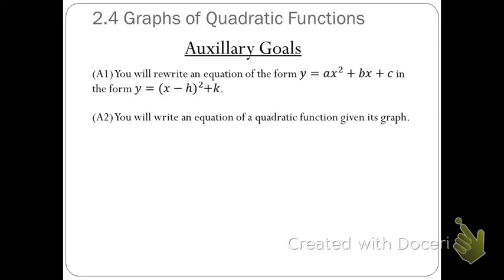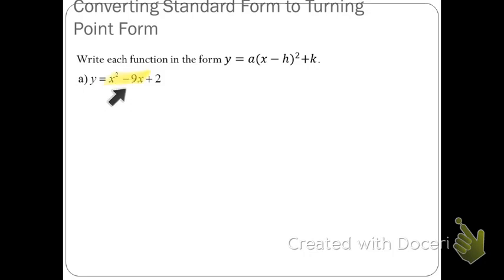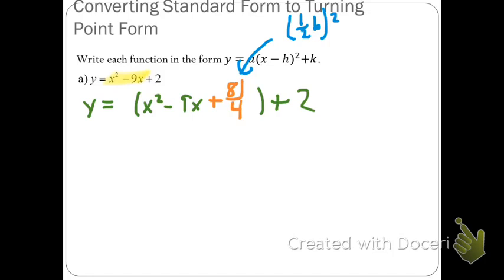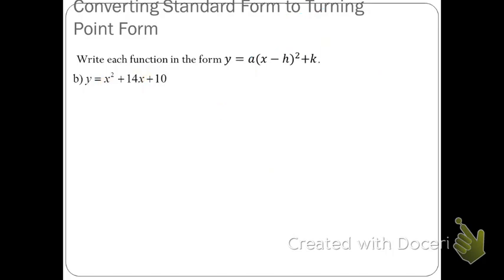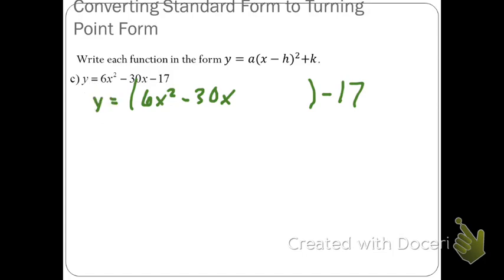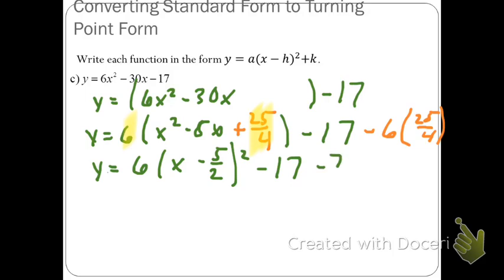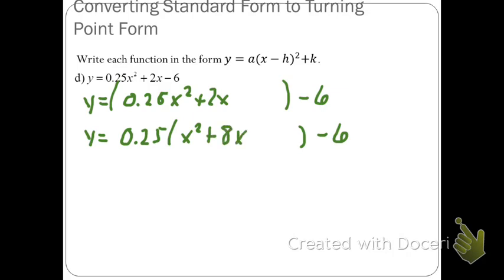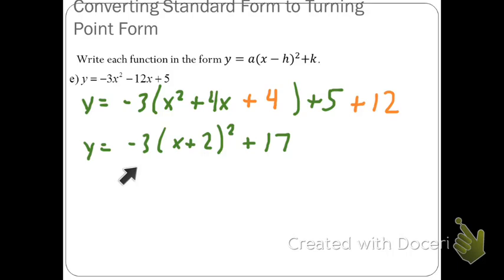Standard Form to Turning Point Form